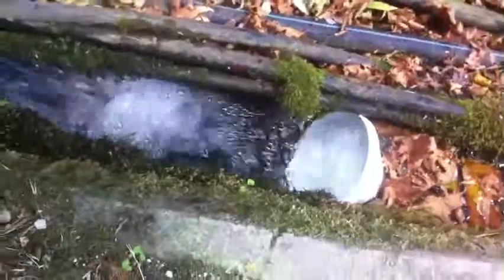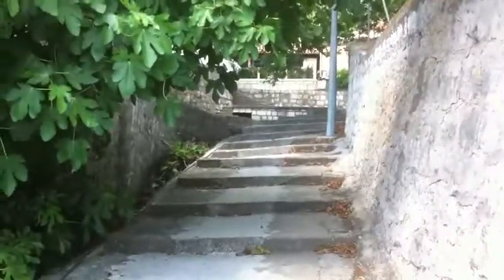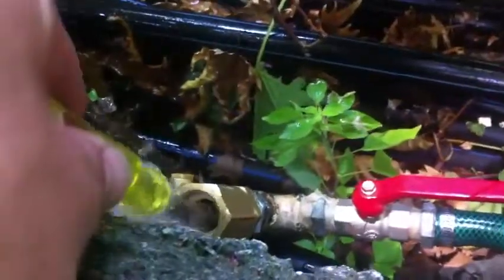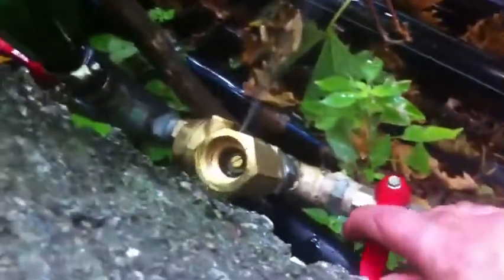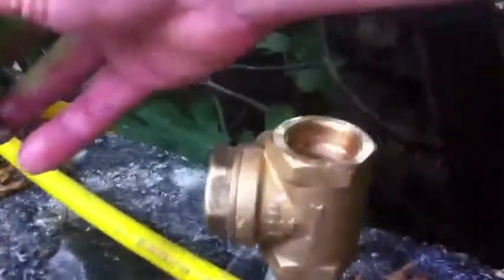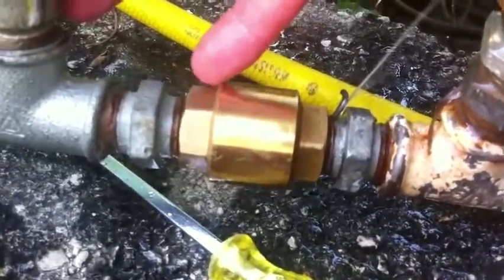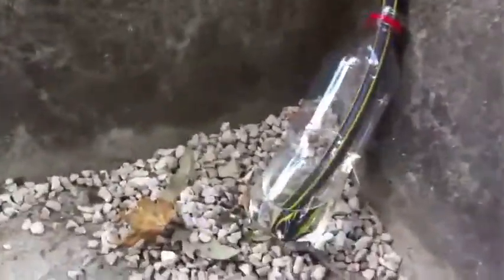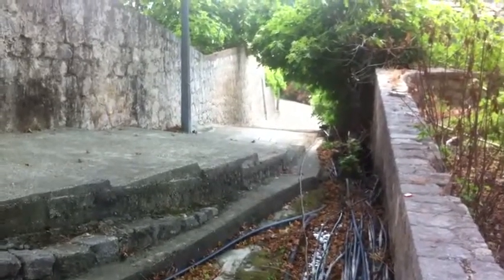DIY Hydraulic Ram Pump - DIY Ram Pump isn't working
Technical Details:
1 inch pipe
1/2 inch ram pump modell
3/4 inch 1st valve
1/2 inch 2nd valve